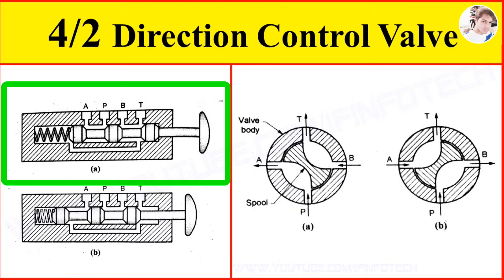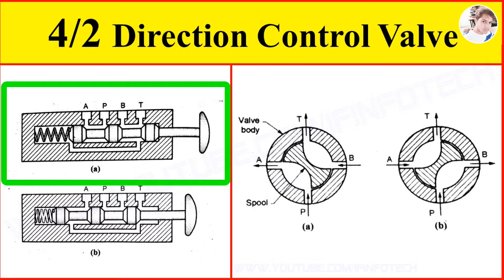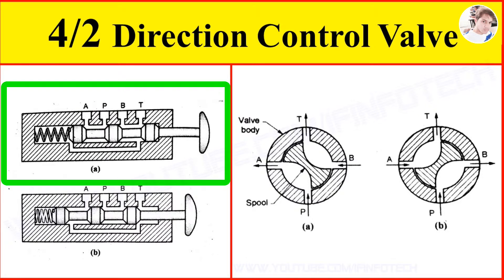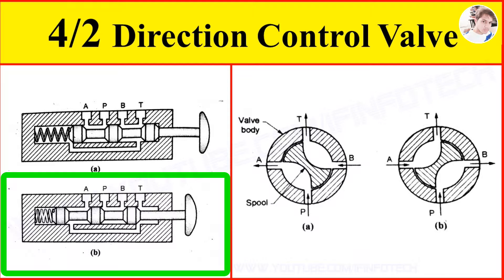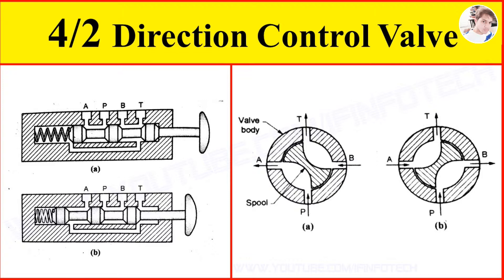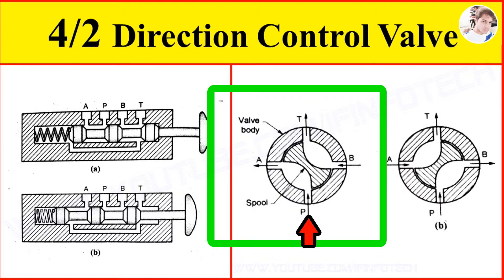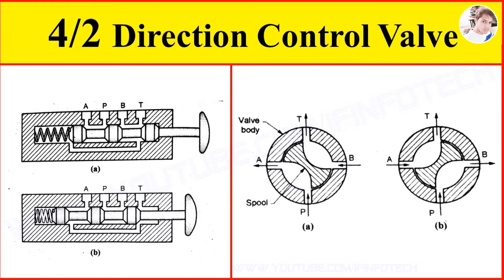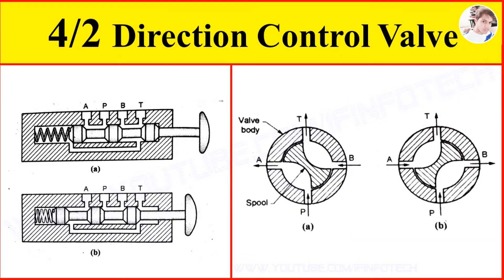4/2 Direction Control Valve Working Video in Hydraulic System [Sliding Spool, Rotary Spool Type]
Direction Control Valve animation working Video Explained with Diagram - Sliding Spool type and Rotary Spool type Direction Control Valve.

This Video Topic is from Industrial Fluid Power Engineering Subject, you can also watch below mentioned videos related to Industrial Fluid Power Subject: